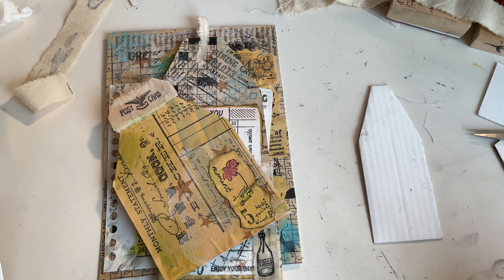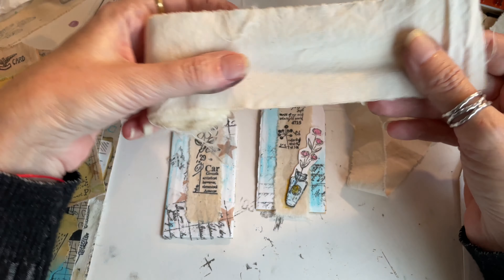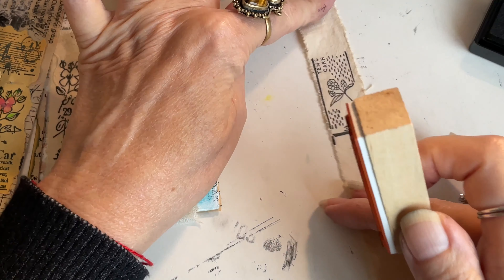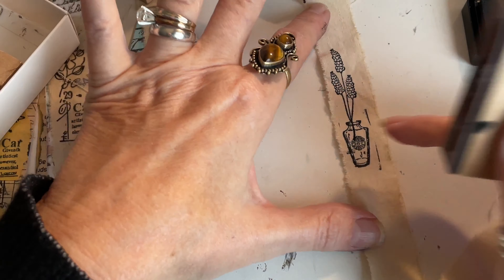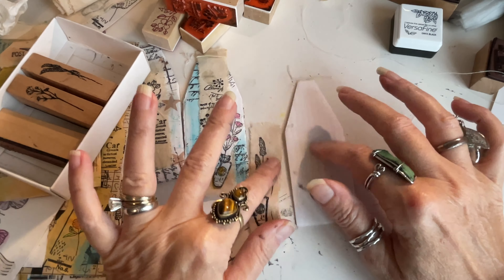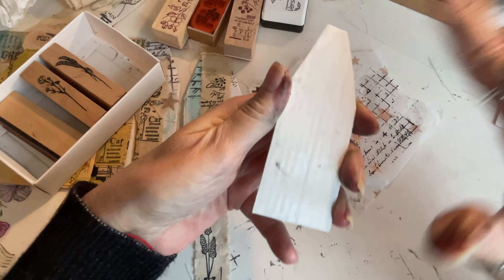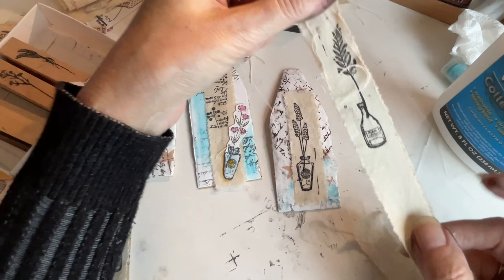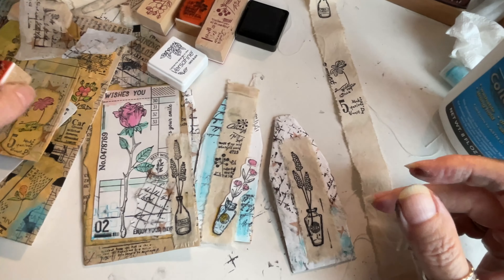How to stamp on fabric & make tags & journal cards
How to stamp on fabric. You can do so many things with stamped fabric. Let me show you how and let's make some tags and journal cards.